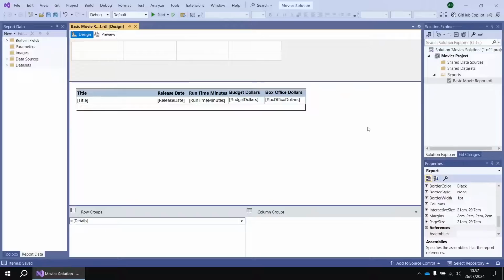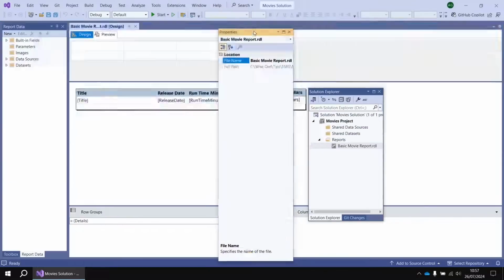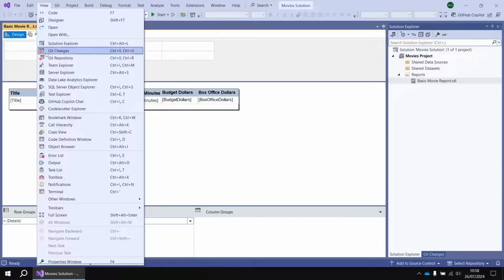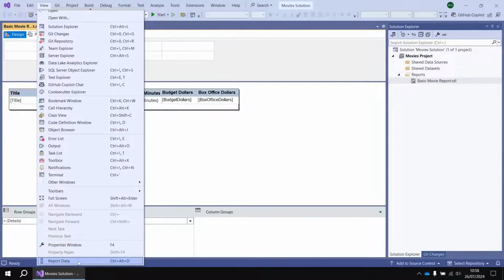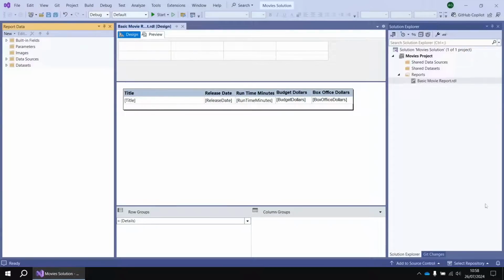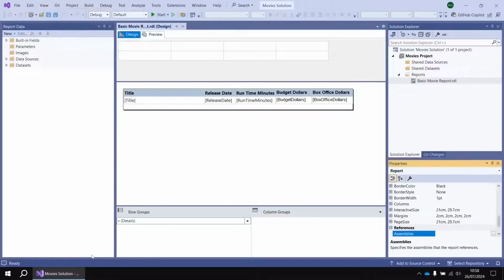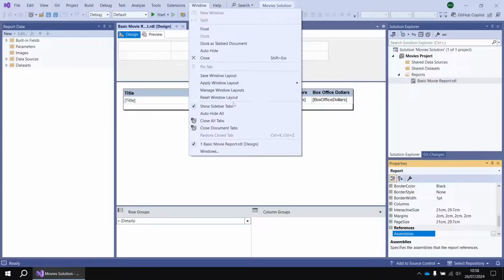Quickly reset the window layout in Visual Studio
Use a menu option to quickly reset the layout of the windows in Visual Studio.